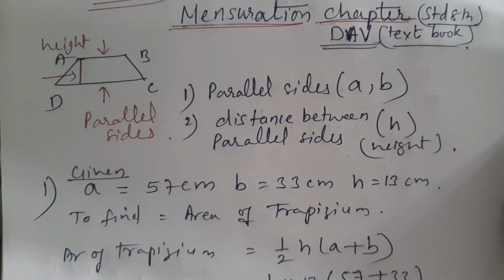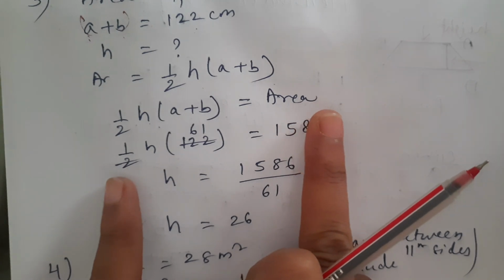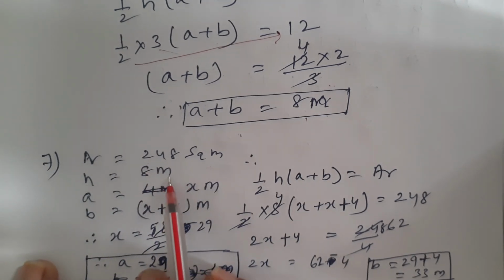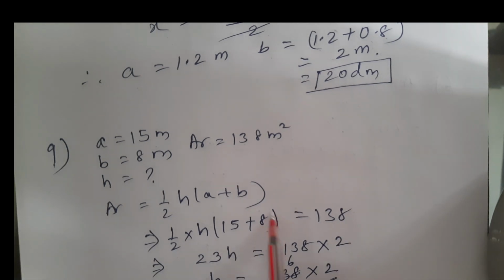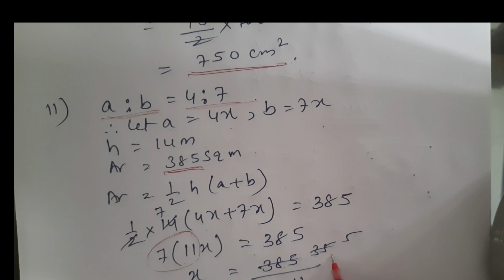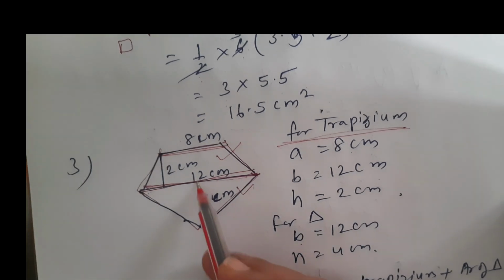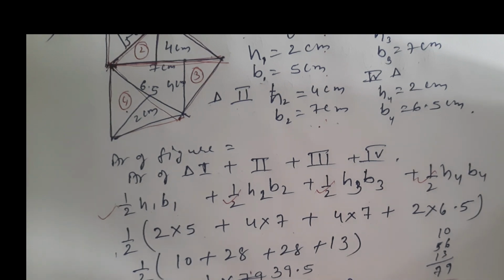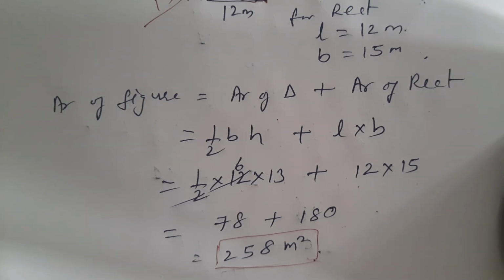Mensuration cbse 8th / maths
Welcome to *Learn with Kusum Badam*!

Here, we aim to make learning fun, easy, and engaging for everyone. Whether you're looking for educational tips, creative tutorials, or in-depth knowledge on various subjects, this is your go-to channel.

Join Kusum Badam as we explore:
🎓 Academic topics made simple
📚 Interesting facts and insights
💡 Creative ways to learn and grow